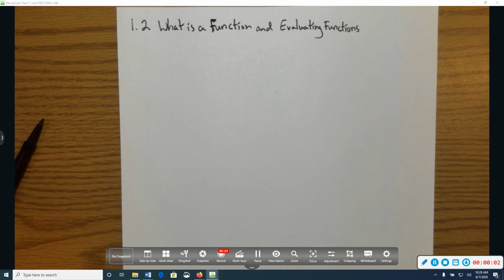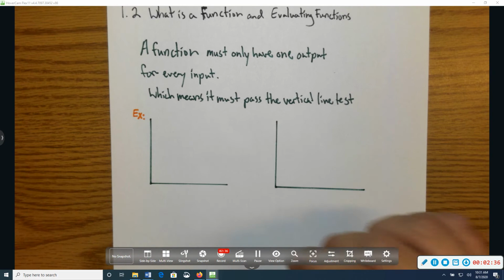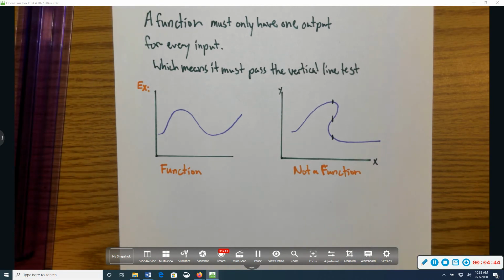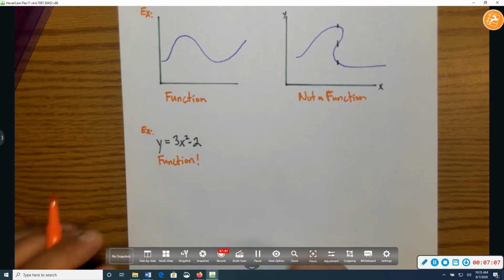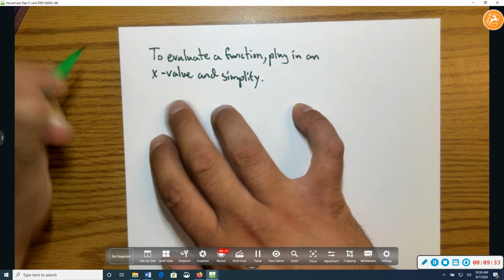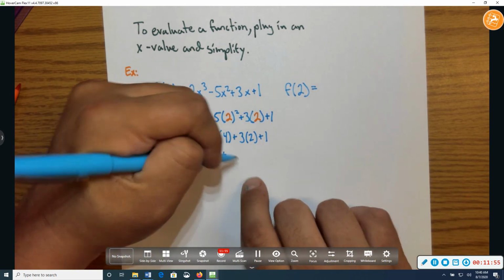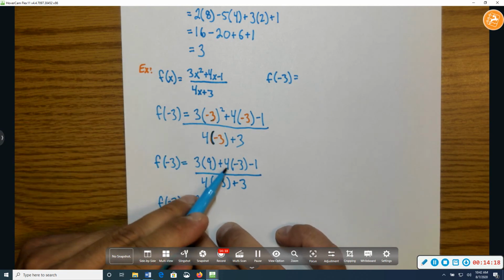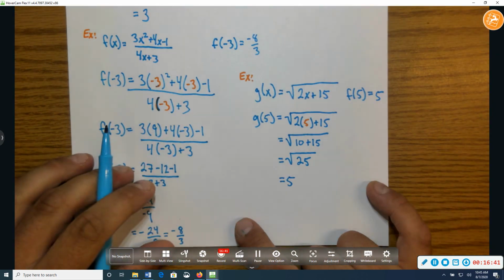1.2 What is a Function and Evaluating Functions